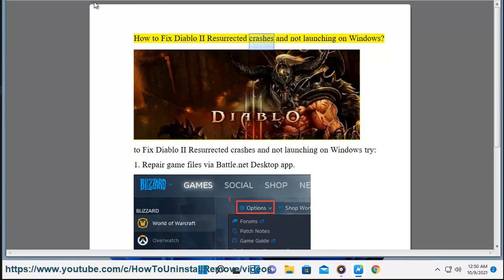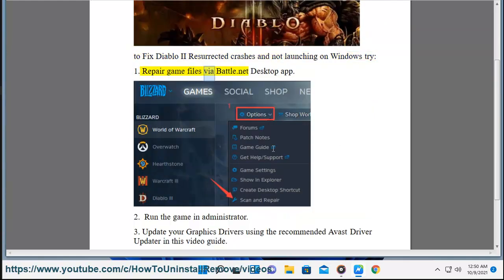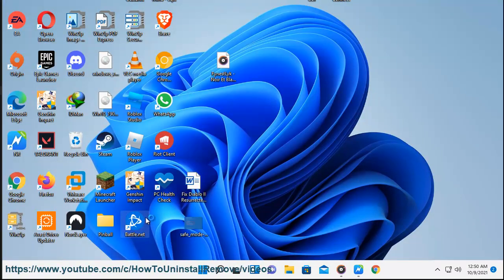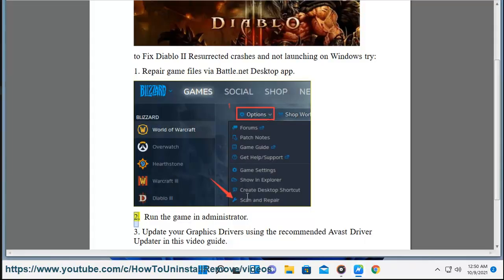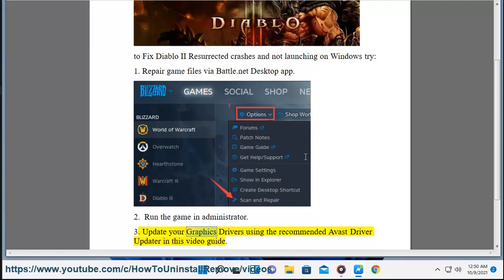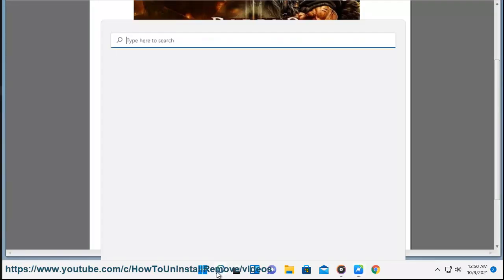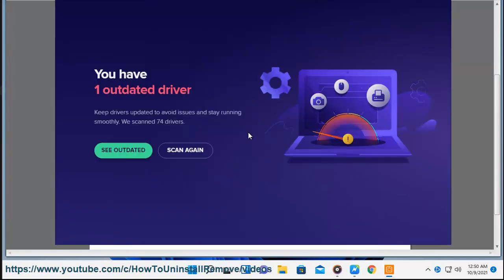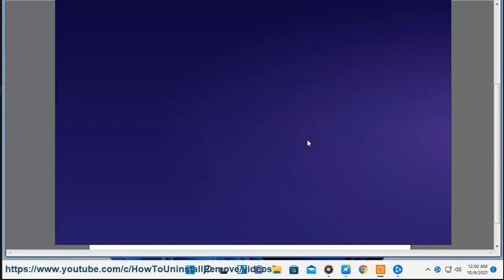Fix Diablo II Resurrected crashes & not launching on Windows 11/10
Here's how to Fix Diablo II Resurrected crashes & not launching on Windows 11/10. Run Avast Driver Updater@ to keep your device drivers up-to-date, easily & effectively.